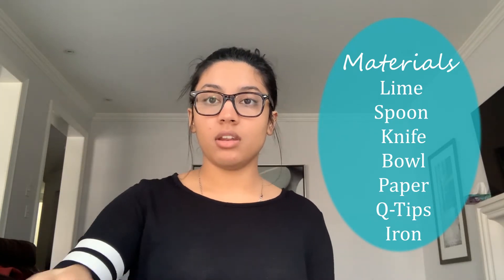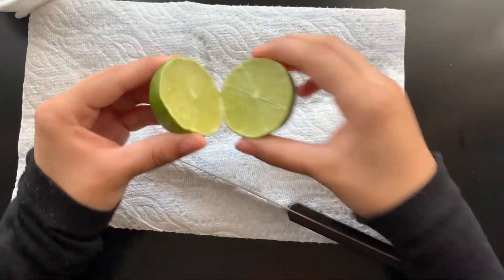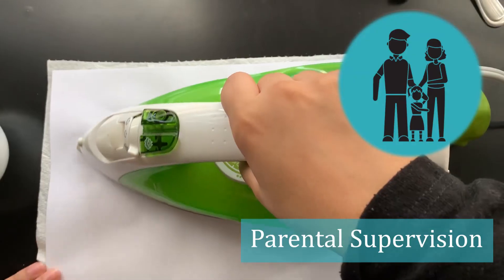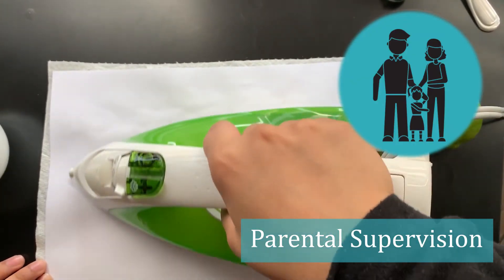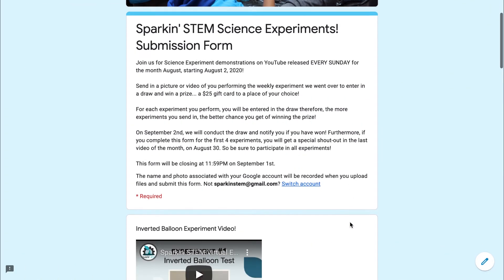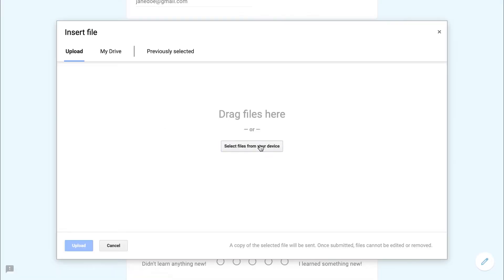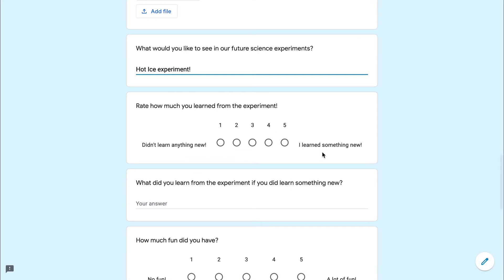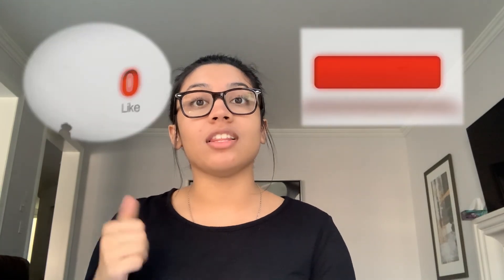Experiment #2: Invisible Ink Experiment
Welcome back to our Sparkin’ STEM Virtual Experiment series, where EACH WEEK we introduce super cool experiments for the month of August!

This week’s experiment is the INVISIBLE INK EXPERIMENT. A super fun science project you can follow along, in your own homes. Make sure to fill out our Google Form below, to be entered in a draw to win a $25 gift card!

Additionally, if you complete and submit all the google forms each week before August 26th, you will receive a very special certificate and a shoutout on our last video. We can’t wait to see your participation and don’t forget to tell your friends!

If you would like to receive reminders and more information on upcoming experiments, be sure to fill out the sign-up form below!

Sign-up form (for reminders and more information of when new videos are posted!)

Tune in next Sunday at 2 PM for the next video in our experiment series! Excited to see your submissions!